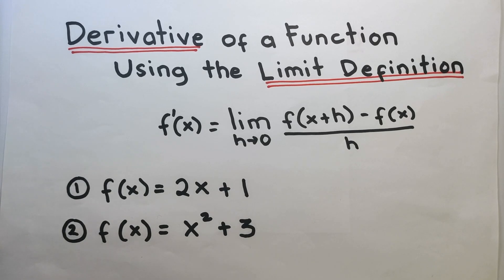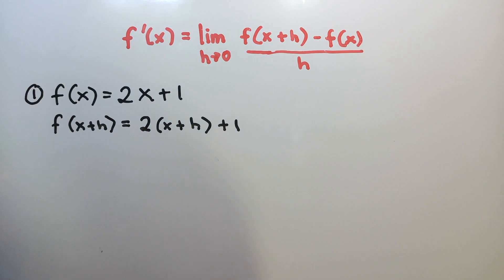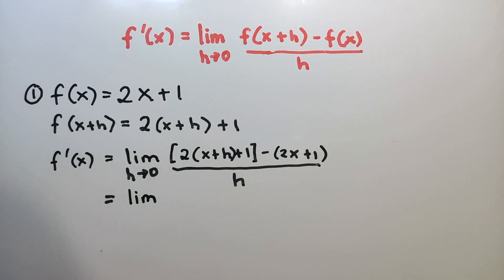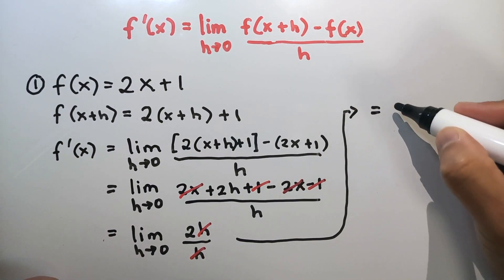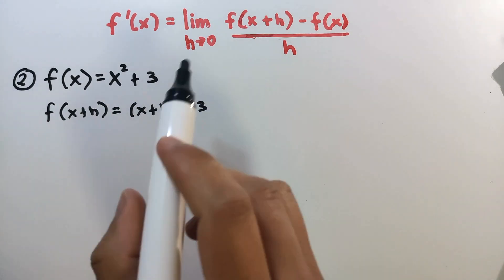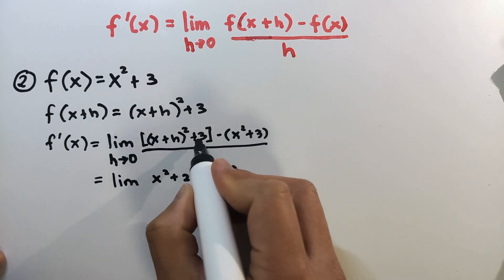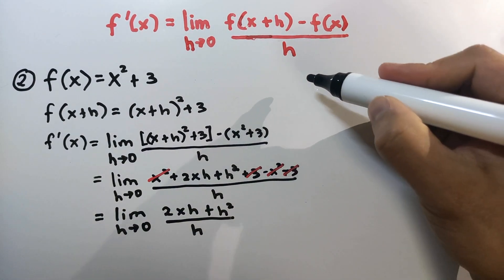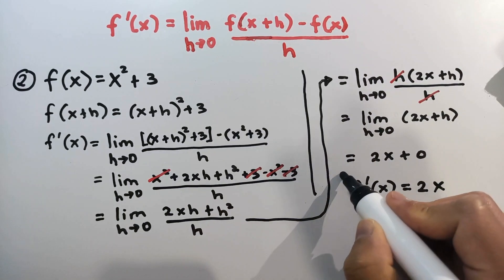Derivative of a Function using LIMIT DEFINITION - Part 1 Teacher Gon